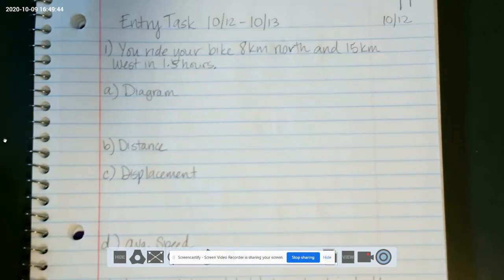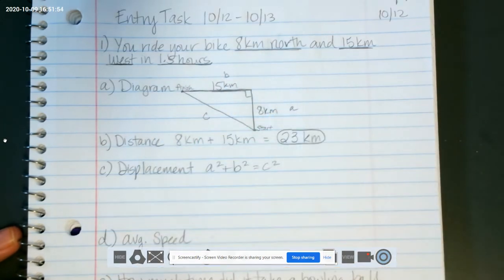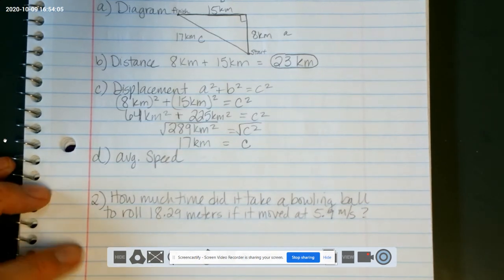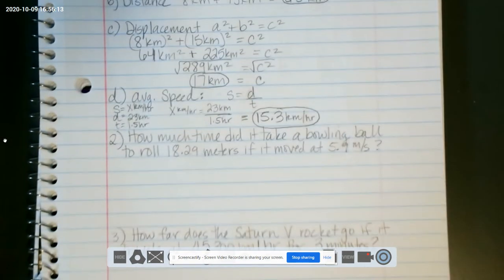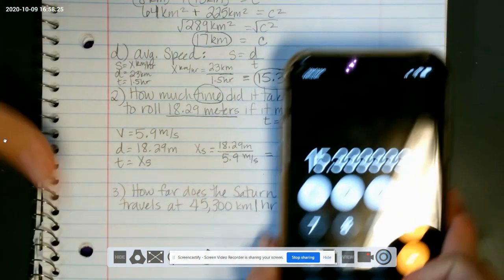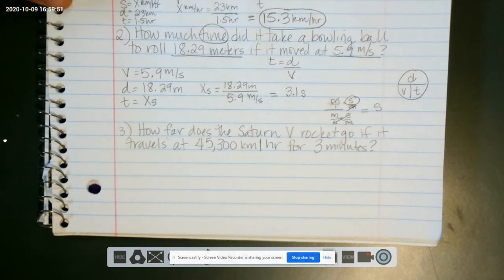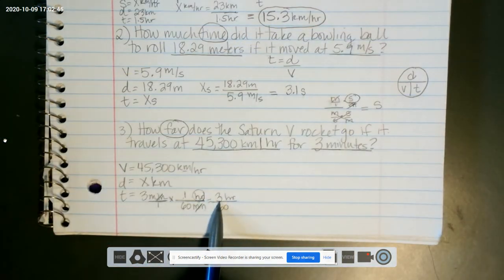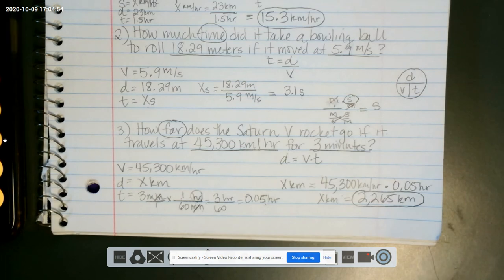STEM Physics Entry Task-Velocity Equation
Solving for distance, displacement, avg. speed, time and distance using the velocity equation.